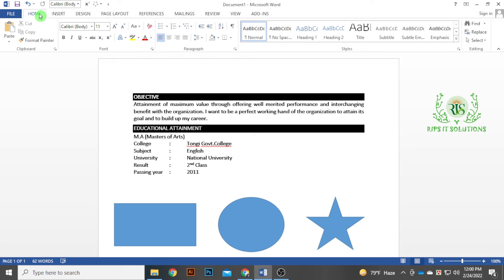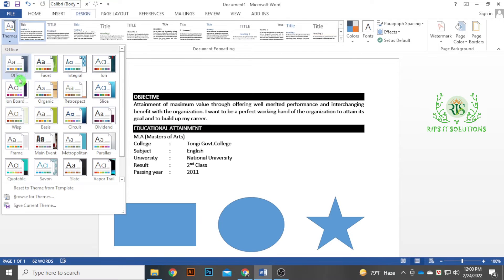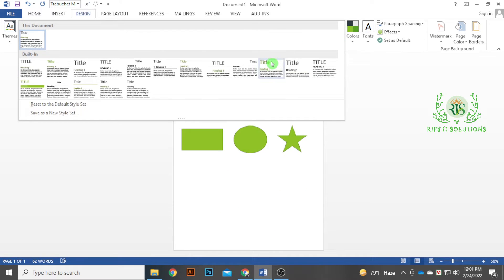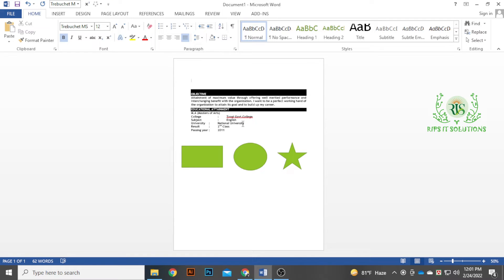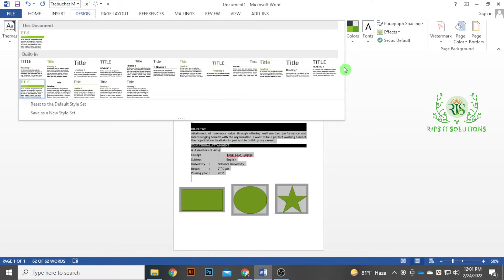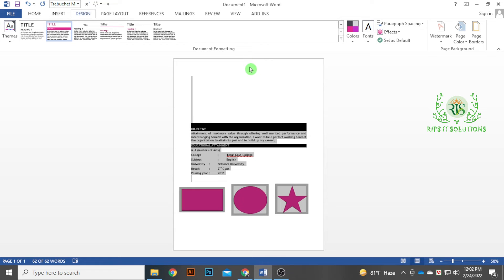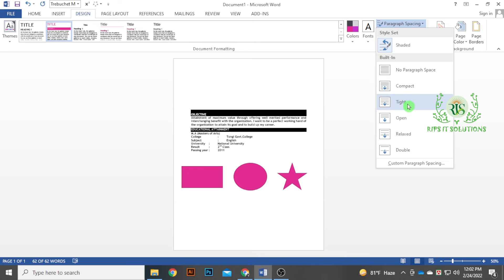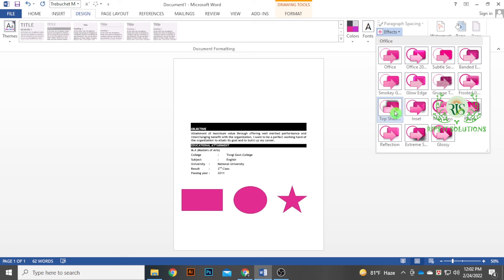কিভাবে ডকুমেন্ট ফরমেটিং করতে হয়? | How to do Document Formatting in MS Word? | পর্ব-৫ | Epi-45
Thanks
Ali Ahammed Ripon